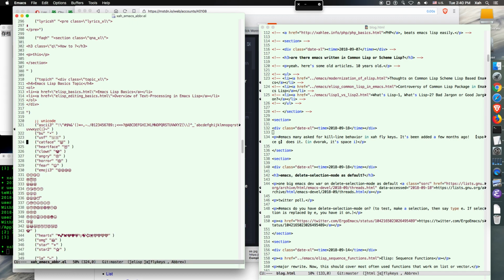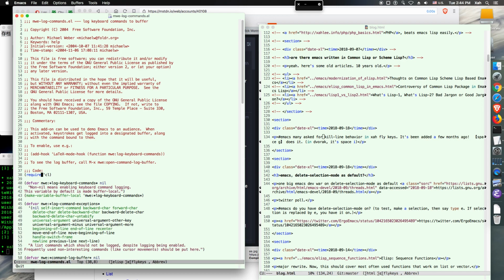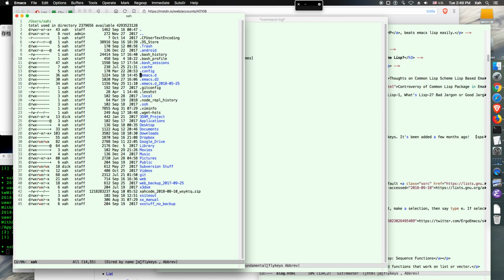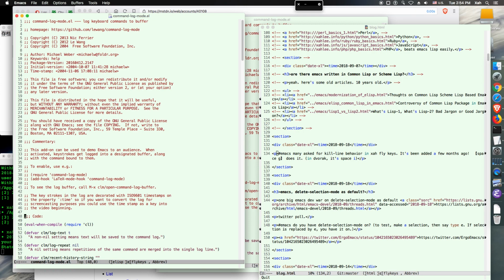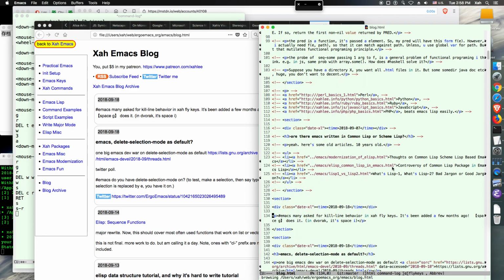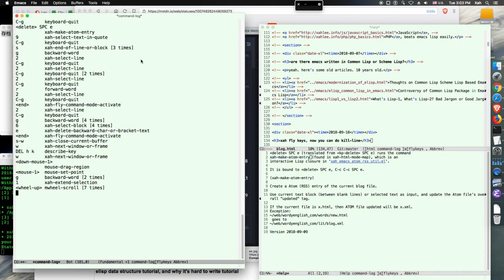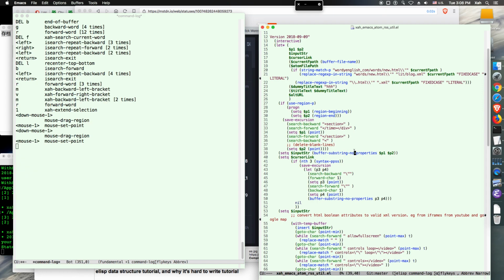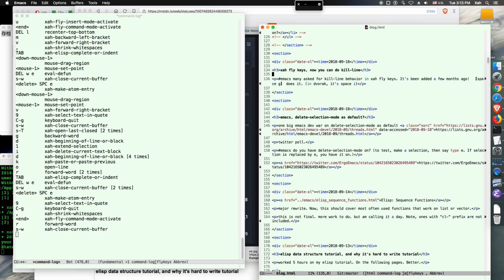emacs realtime. mwe log command, editing elisp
Real world use of emacs. First 20 min is running mwe log commands package. From 20:00 to end, modifying a emacs lisp code that creates ATOM/RSS entry. Elisp code shows beginning at 25:30.